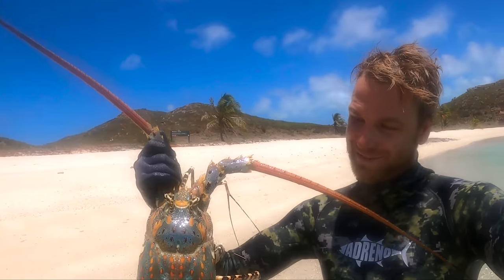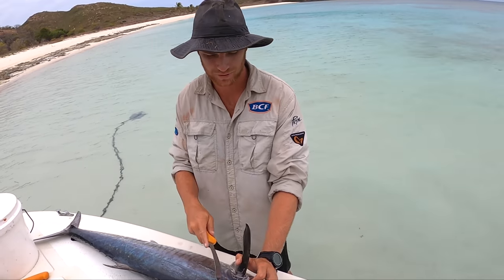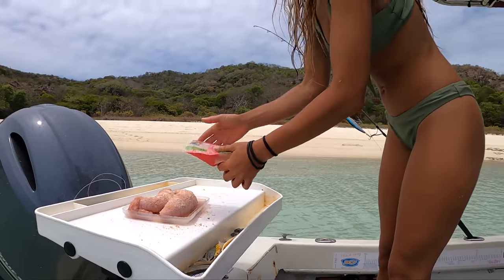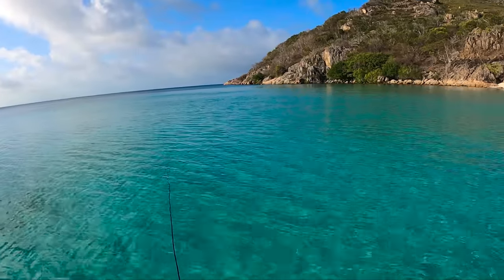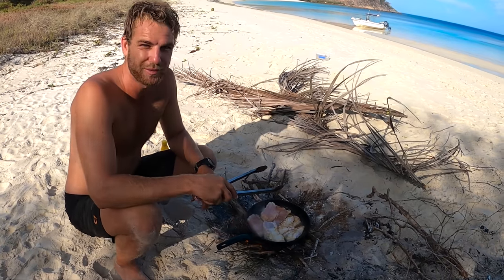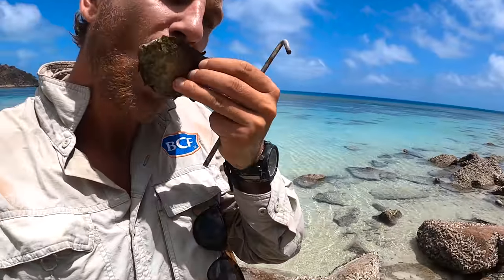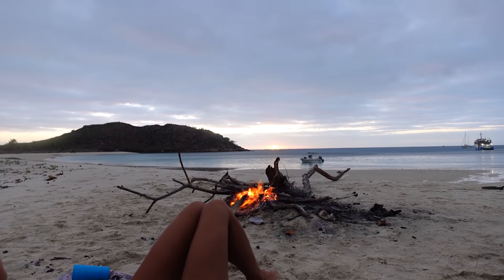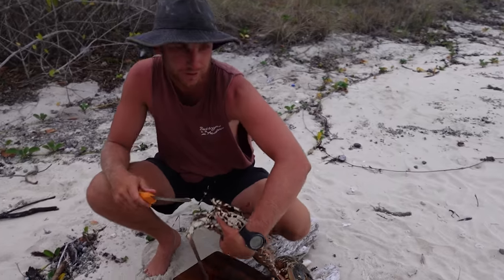THE CURRENCY OF THE OCEAN: Trading Fish For Supplies (Huge Crayfish & Mackerel) Ep: 16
🏝️ 'THE GREAT ADVENTURE' Ep: 16 🏝️
After almost 2 months at sea there's a few things we were really craving, so when we saw our first boat in a looong time we did a pirate's trade... Swapping a huge Crayfish & Spanish Mackerel we had caught for a meal we couldn't catch out here on the Islands.

Heaps of our adventures don't make it onto YouTube, you can see check them out here: